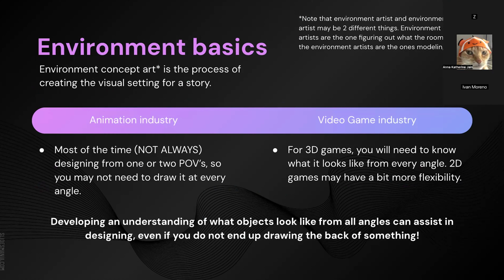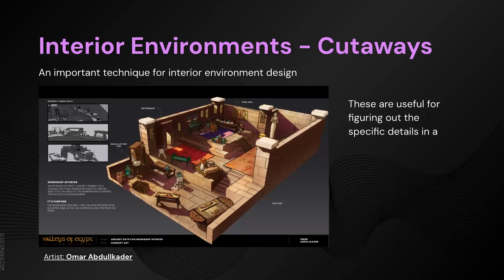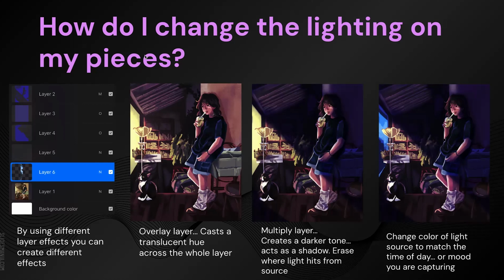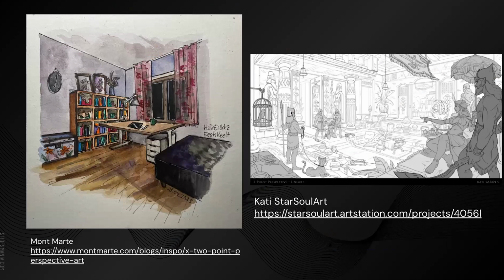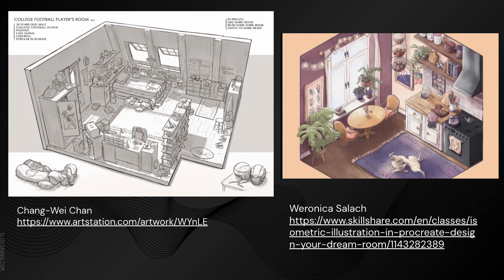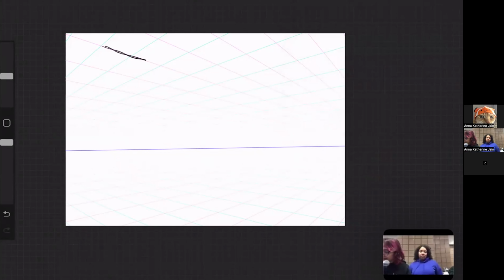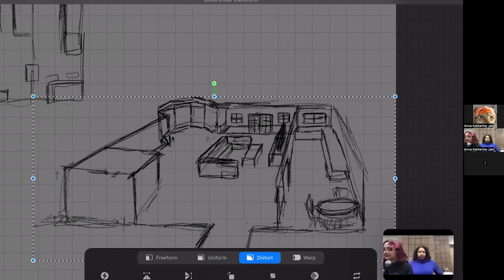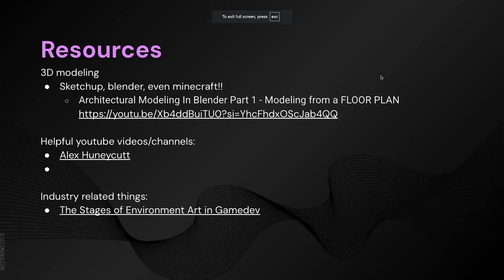Digipaint Interior Workshop || Led by admin Anna, Mari, and Althea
Come learn about how to draw and design interiors! Lots of tips and tricks to get you going on designing fun and captivating indoor spaces!
Timestamps:
Intro - 0:00
Enviornment basics - 0:43
Drawing in Perspective - 2:21
Cutaways - 3:00
Components of design - 4:00
Guide to drawing interiors - 5:30
Lighting - 6:04
How to change lighting - 7:15
Photo bashing: 8:39
Minecraft Lifehack - 10:32
Artist Examples - 11:20
Demo - 18:50
Activity - 26:55
Resources - 27:48